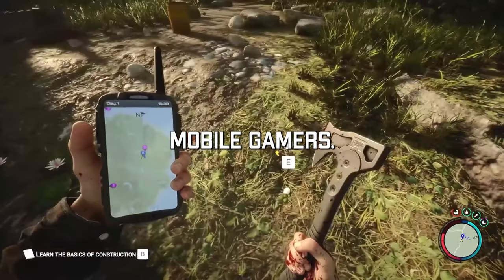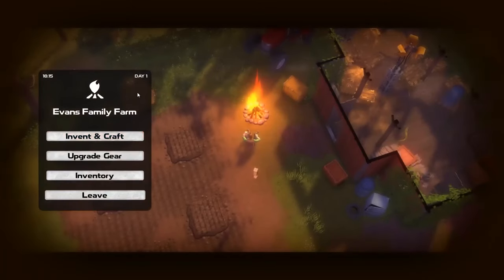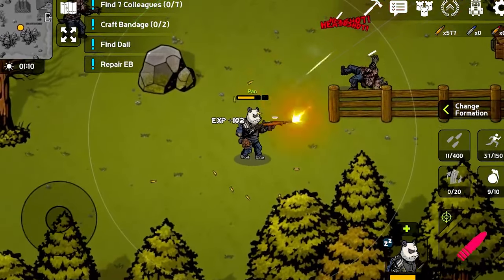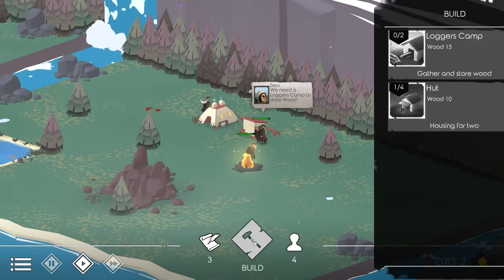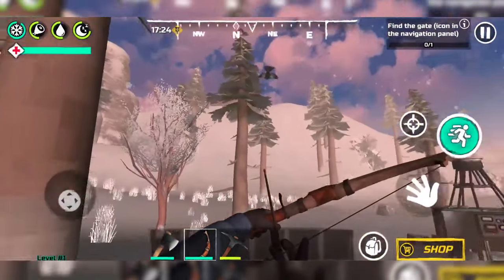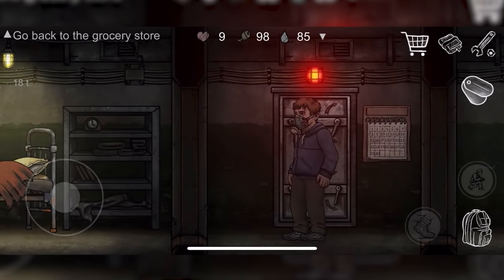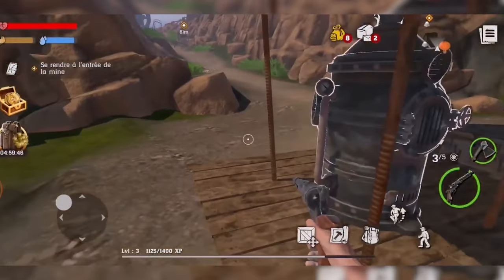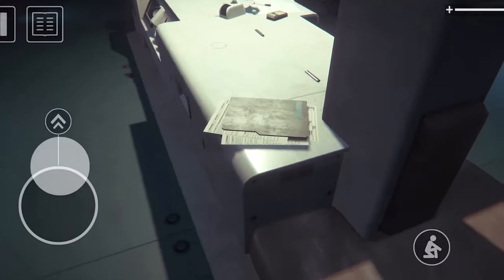Top 10 Best Offline Survival in 2024 for Android & iOS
Greetings, intrepid mobile gamers! Prepare yourselves for an exhilarating plunge into the captivating realm of survival gaming, all within the cozy confines of your handheld device. Whether you're a seasoned veteran or a newcomer to the world of mobile gaming, brace yourselves for an unforgettable adventure through the top 10 offline survival games for Android and iOS. Get ready to test your wit, courage, and resilience as you navigate through treacherous landscapes, unravel mysteries, and outsmart formidable adversaries. So, grab your device, buckle up, and get ready to embark on an epic journey of survival unlike any other!